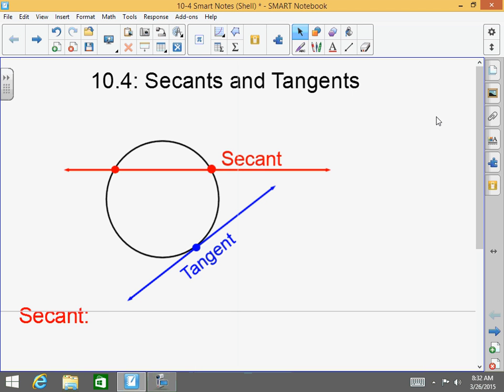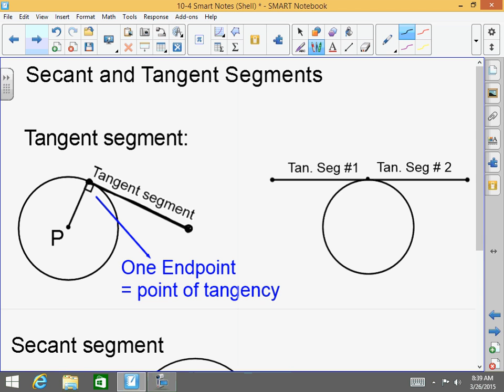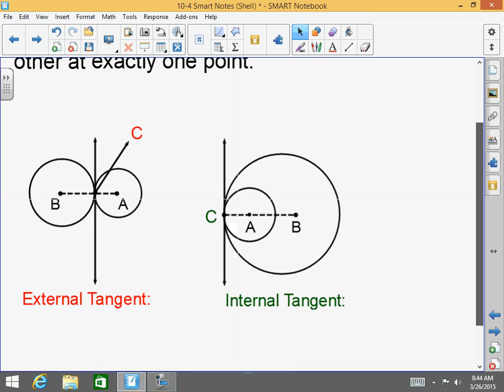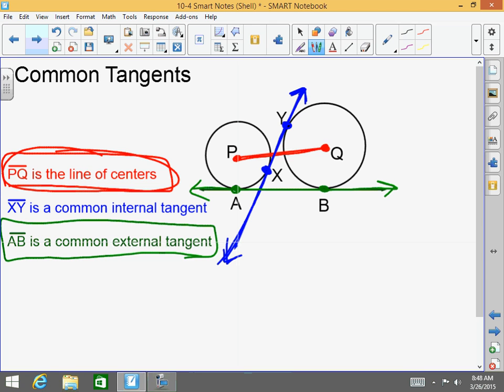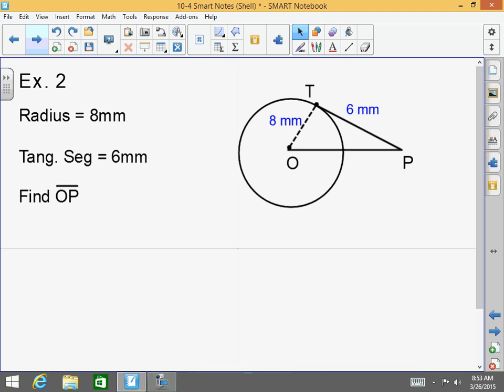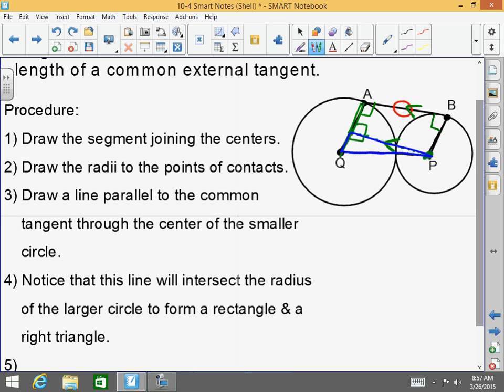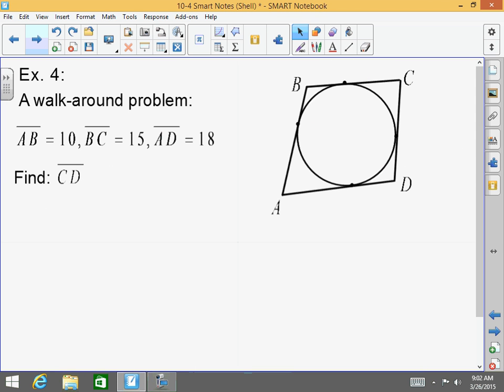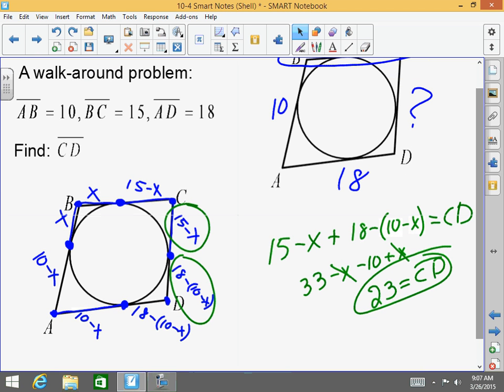Honors Geometry: 10-4: Secants and Tangents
Honors Geometry: 10-4: Secants and Tangents lesson video